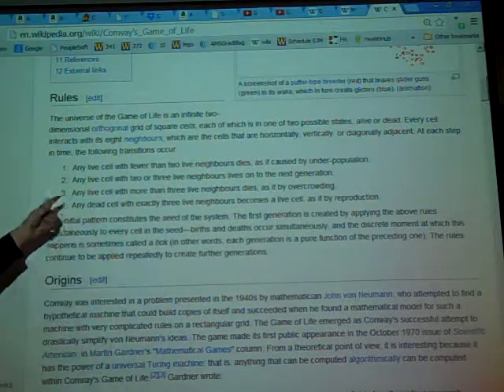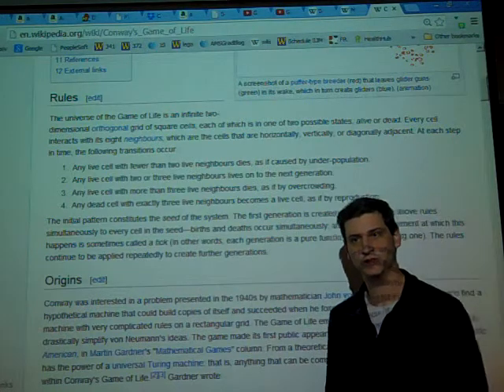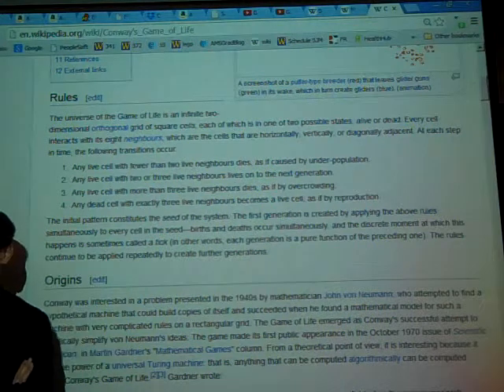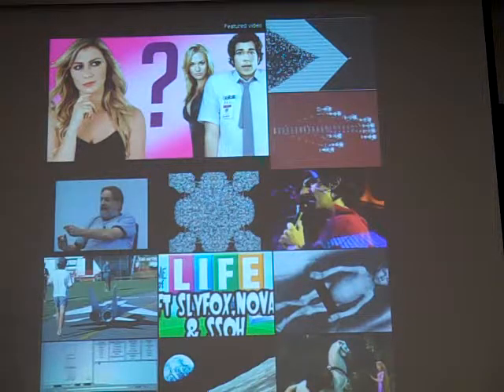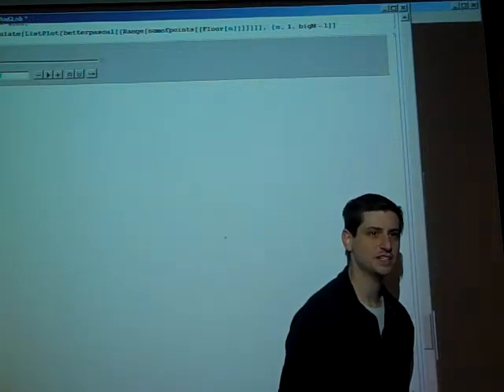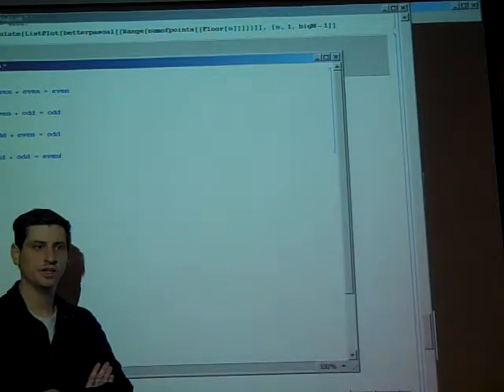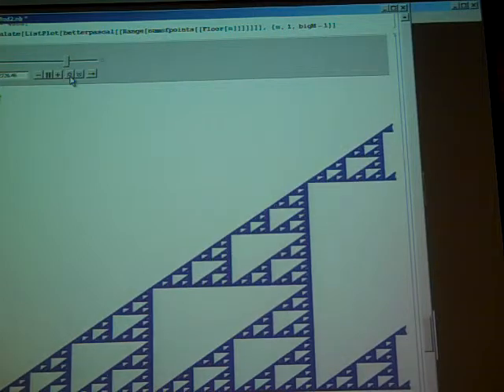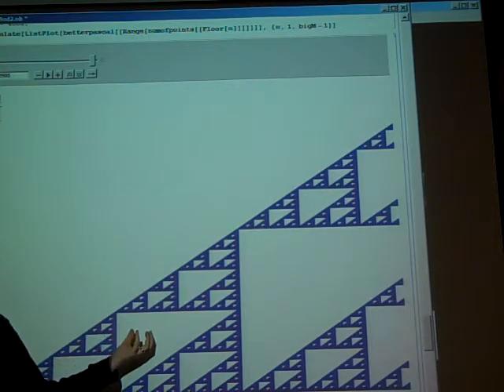Math12 Jan2014 Lecture4 GameOfLifePascalMod2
January 9, 2014: LEGO Winter Study: Game of Life, Pascal's Triangle Modulo 2, Part I (camera stopped working in the midst of recording).